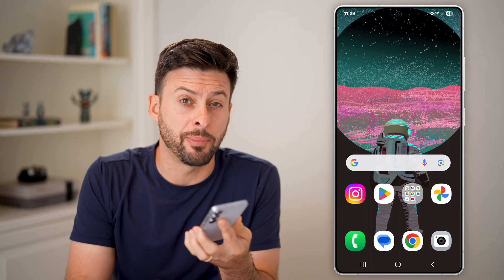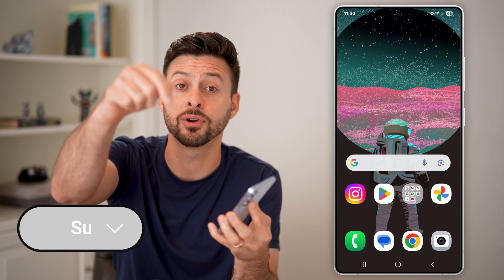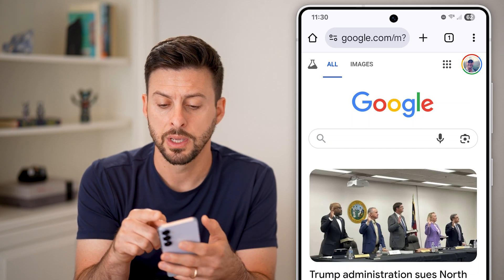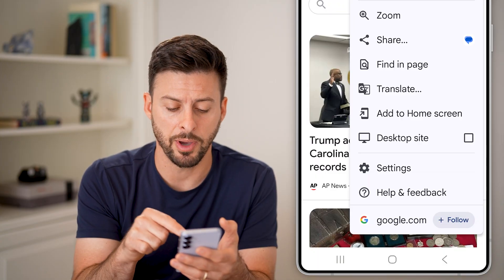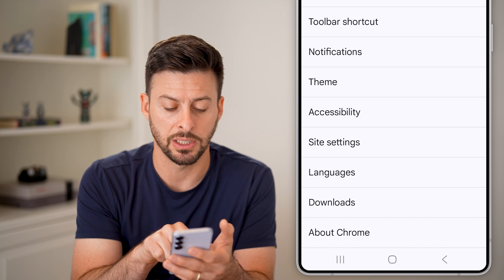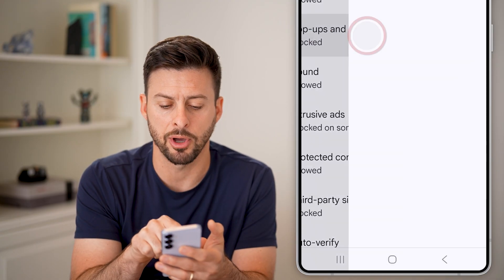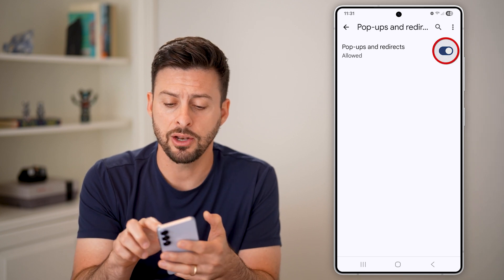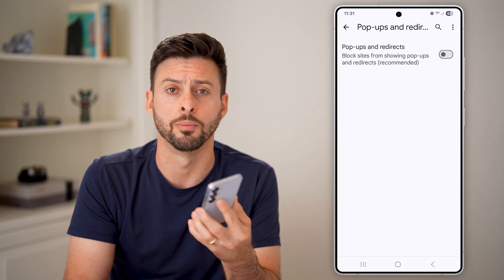How To Enable Pop Ups In Google Chrome On Android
Here's how to allow pop ups on Google Chrome on your Android phone.